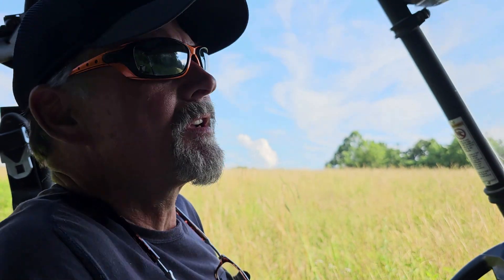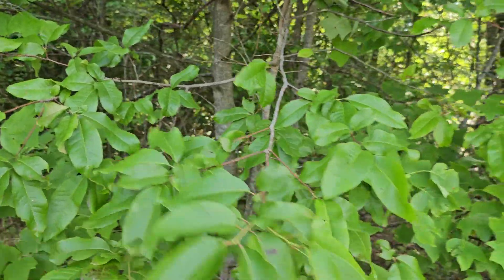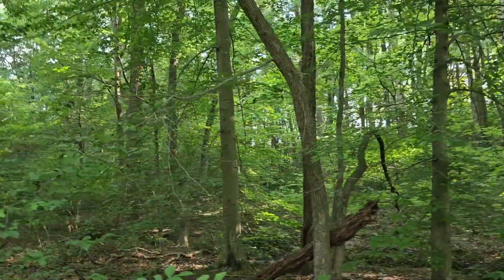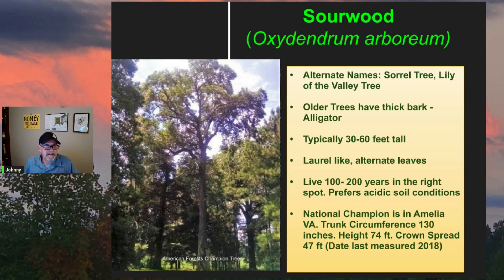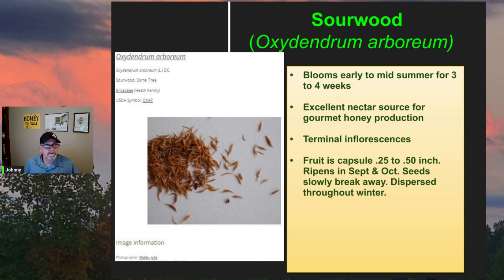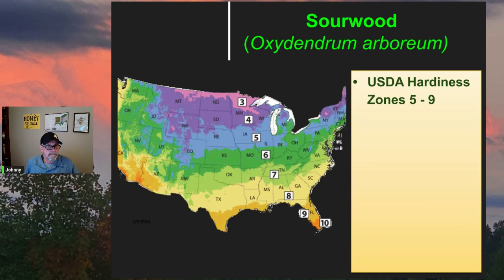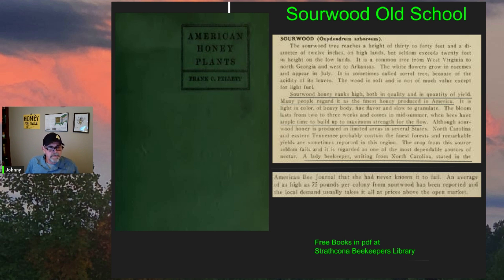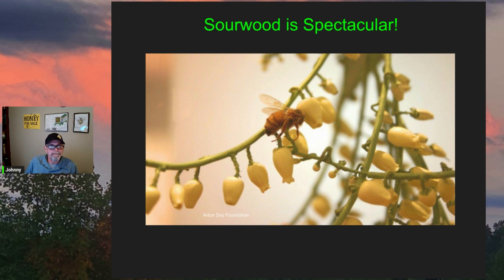Trees & Honeybees - Sourwood (Oxydendrum arboreum)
In this video we take a close look at the Sourwood Tree (Oxydendrum arboreum), where to find them, and their identifying characteristics. We also take a look at some interesting historical uses and folk remedies.

Sourwood Credits:
Photos:
Richard Webb Bugwood.org1480607-PPT
David Stephens, Bugwood.org
T. Davis Sydnor, The Ohio State University, Bugwood.org
Kelly Fagan Eat the Weeds
Chris Evans, University of Illinois, Bugwood.org
American Forests Champion Trees

References:
University of Kentucky
University of North Carolina
Arbor Day Foundation
USDA

Links:
American Honey Plants….Frank C. Pellet

This output was derived from content created by Ayers and Harman, and published as Chapter 11 "Bee Forage of North America and the Potential for Planting for Bees" from the book The Hive and the Honey Bee, 1992, Graham, J. ed. Dadant and Sons Inc. Hamilton, Illinois.